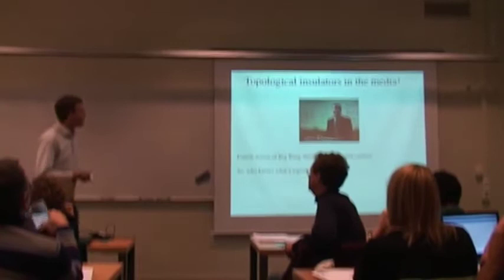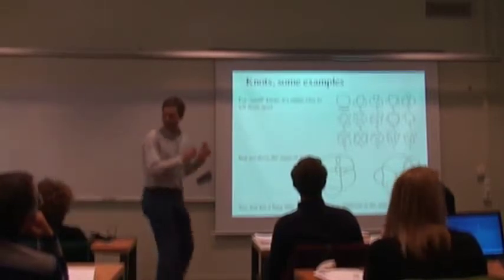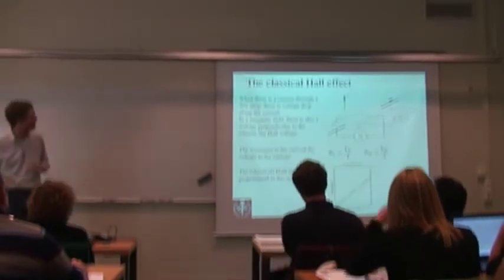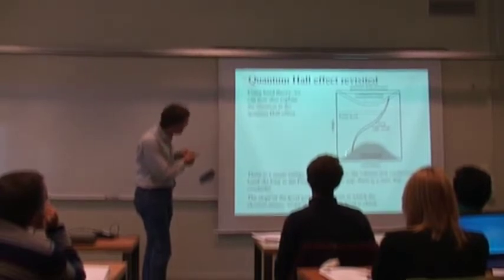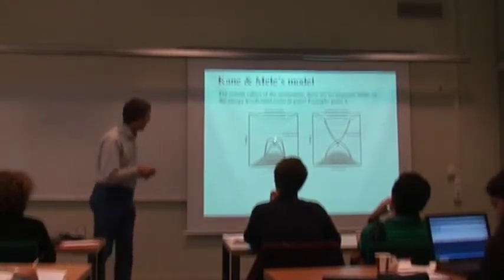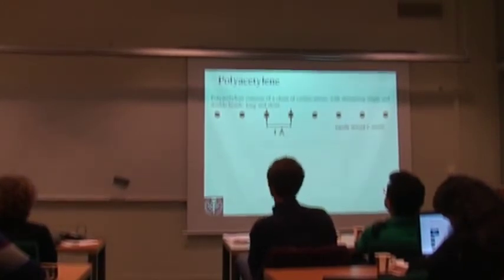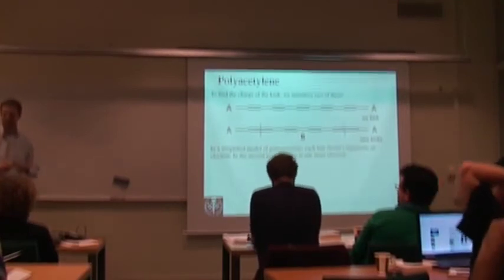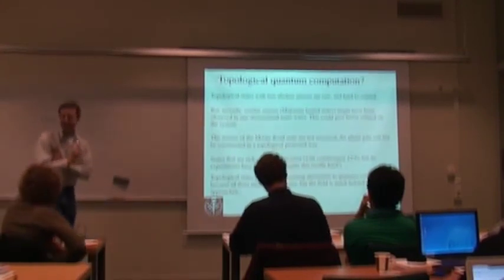Eddy Ardone, "What is Topological Matter, and Why do we Care?"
Lecture by Eddy Ardone, Stockholm University at the 2nd workshop for science writers: Quantum Theory at Nordita

Abstract: We are all familiar with the fact that when liquid water is cooled down, it turns into ice at some point. We say that water and ice are two different phases of matter. In this lecture, we will explore phases of matter that are called “topological.” By using some simple examples, we will explain the nature of topological phases of matter, and explain why they are called topological. The first topological phase was discovered in 1980, in a certain semi-conductor system at very low temperature, and in a high magnetic field. It was discovered rather recently, in 2007, that topological phases can also exist without magnetic field. We will discuss these so-called topological insulators and how they were discovered. One of the fascinating properties of topological phases is that the particles living inside such phases can be smaller, in a sense, than the particles that make up the phase in the first place! This “fractionalization” phenomenon has led to an intense search for topological matter, because it might be possible to utilize them as building blocks for quantum computers. We will briefly discuss this potential application.